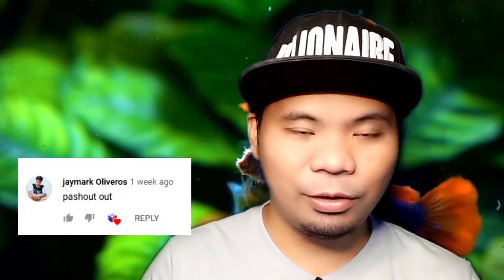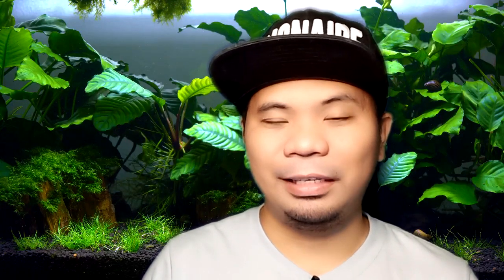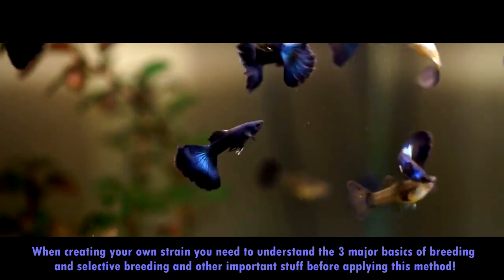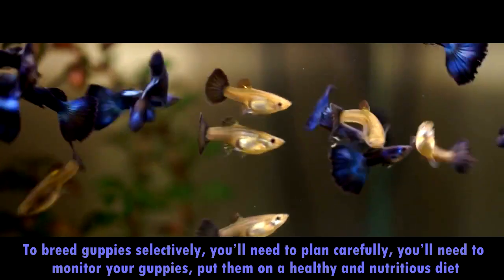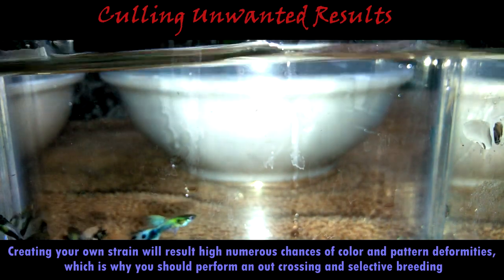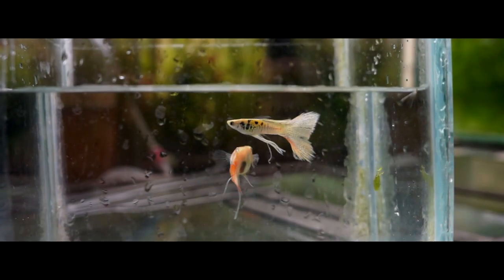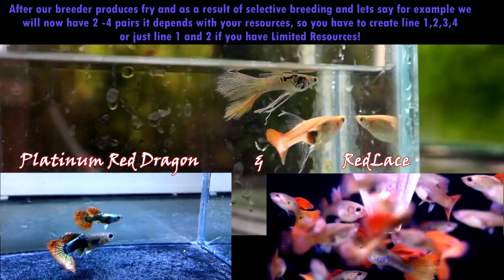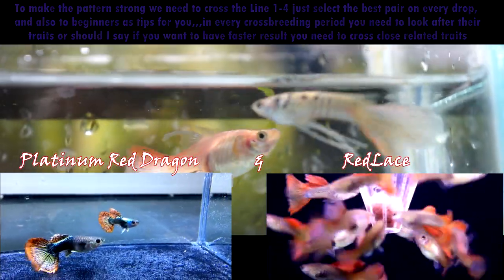How to Create Guppy Fish Galaxy Medusa Kind of Strain!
On this Video we will be creating Guppy Fish Galaxy Medusa Type of Strain based on my experience!

👉 BBS Baby Brine Shrimp Decap + Freebies (High in Carotenoids & Protein) Direct Supplier